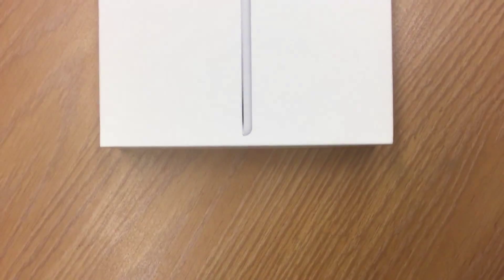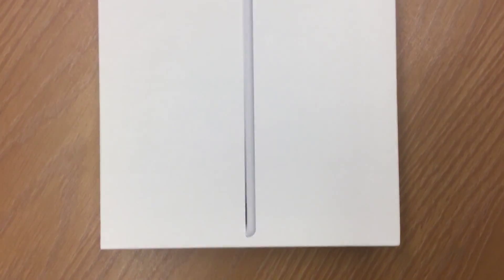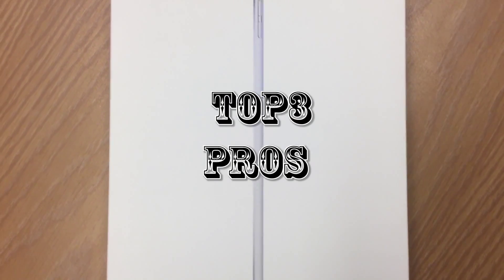Top 3 Pros of the iPad Pro!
Hey guys so I don't own the iPad pro.